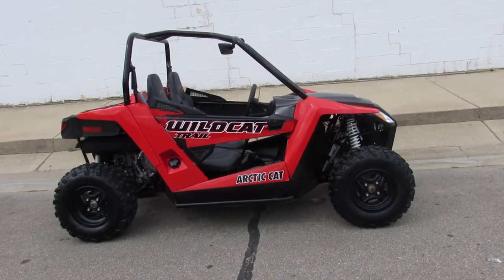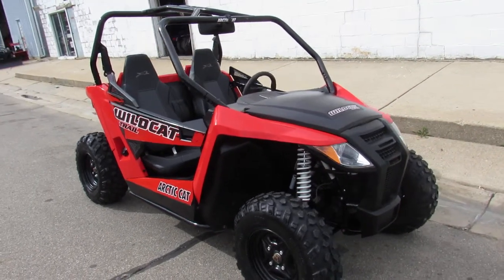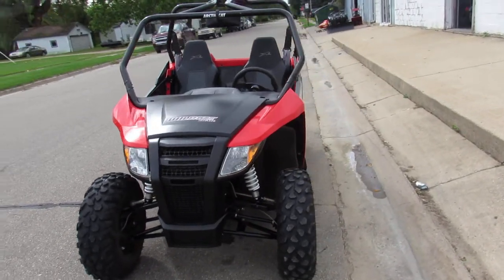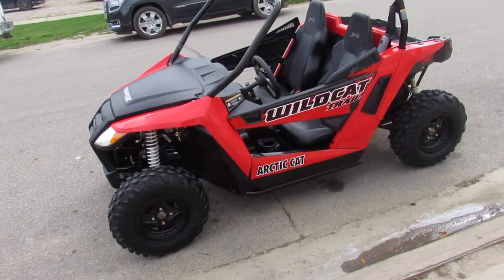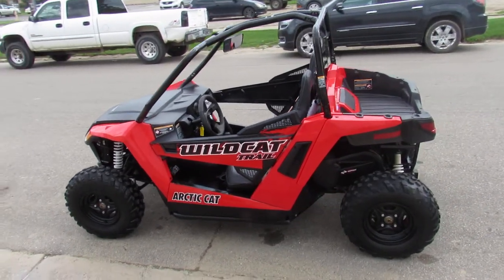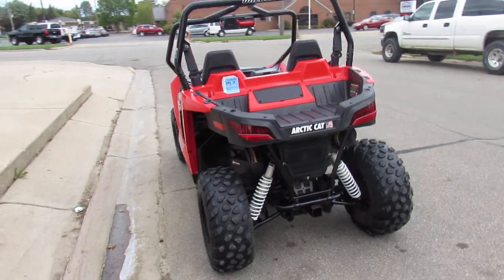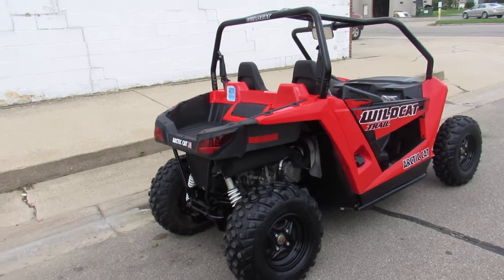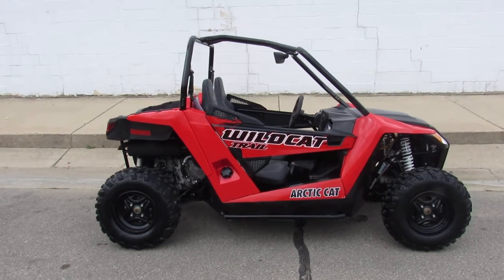2015 Arctic Cat Wildcat U4922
2015 Arctic Cat Wildcat U4922